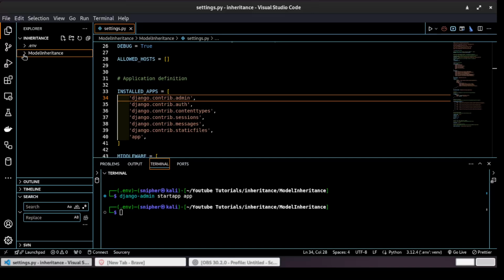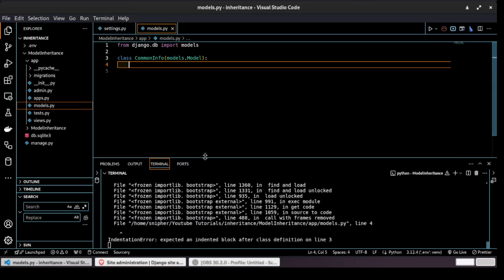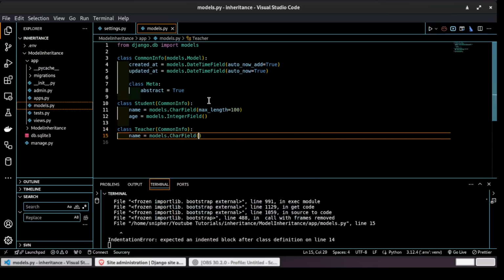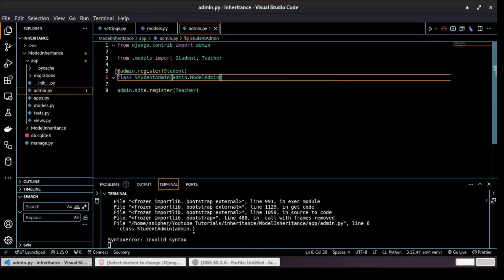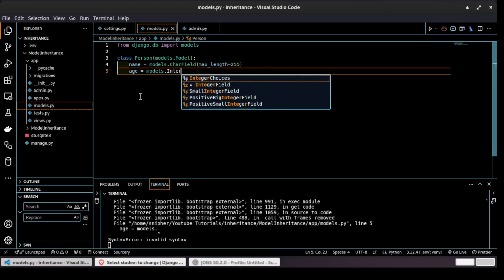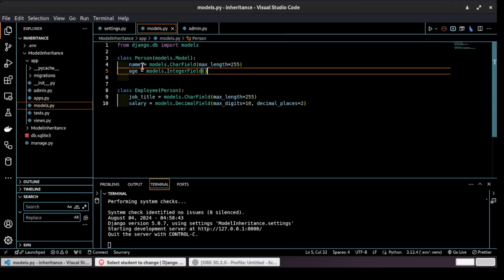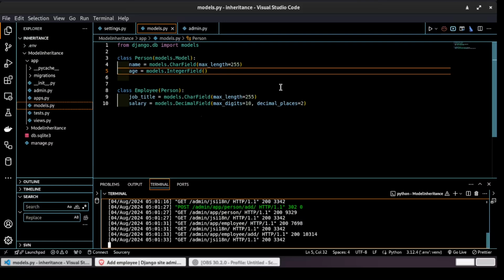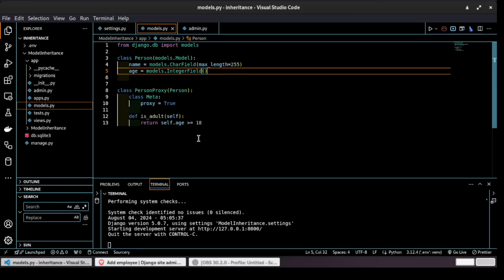Django Tutorial: Model Inheritance Explained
Welcome to another Django tutorial! In this video, we dive deep into the concept of model inheritance in Django. Learn how to create more efficient, organized, and maintainable code by leveraging abstract base classes, multi-table inheritance, and proxy models. Whether you're a beginner or an experienced Django developer, this tutorial will help you understand the power of model inheritance and how to apply it to your projects.

In this video, you will learn:

- What model inheritance is and why it's useful
- How to create and use abstract base classes
- The benefits and implementation of multi-table inheritance
- How to use proxy models to alter model behavior